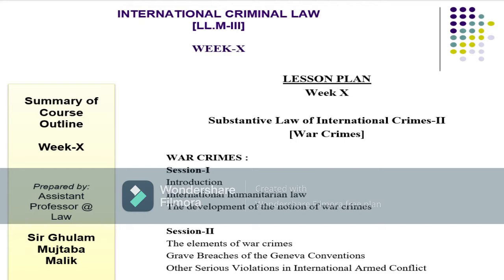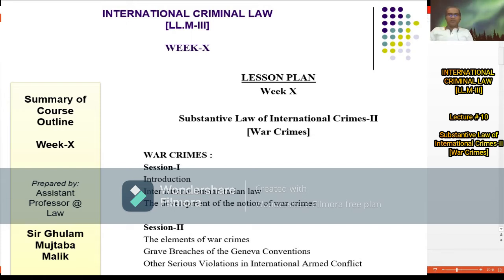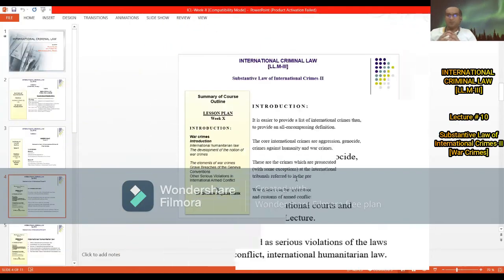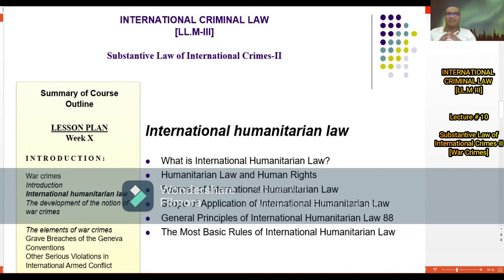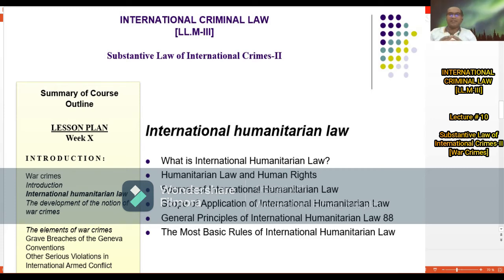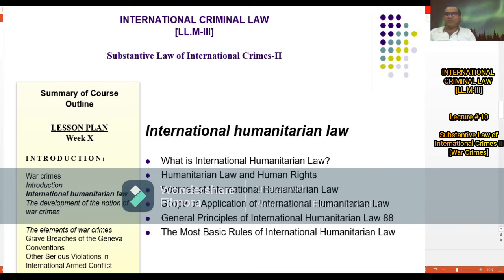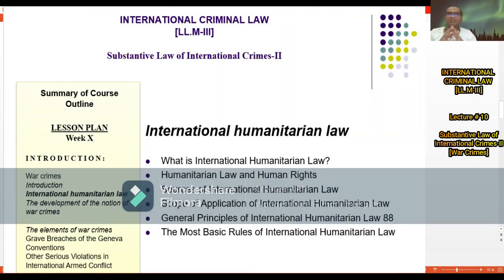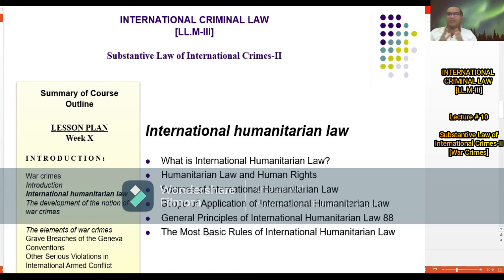War Crimes in International Criminal Law Part-I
It is easier to provide a list of international crimes than,
to provide an all-encompassing definition.

The core international crimes are aggression, genocide,
crimes against humanity and war crimes.

These are the crimes which are prosecuted
(with some exceptions) at the international courts and
tribunals referred to in the previous Lecture.